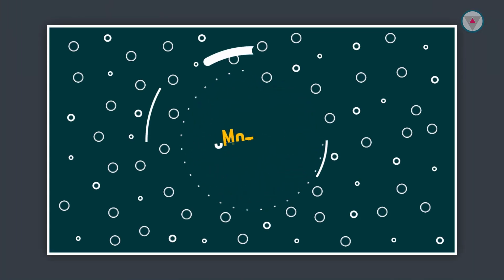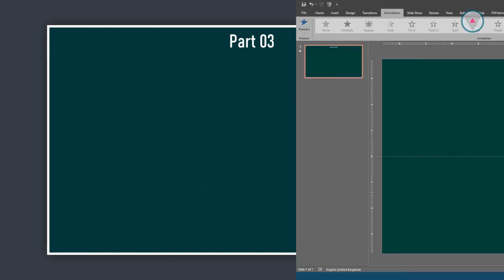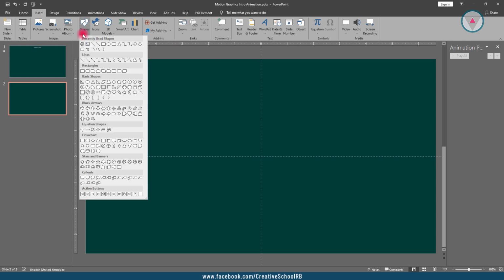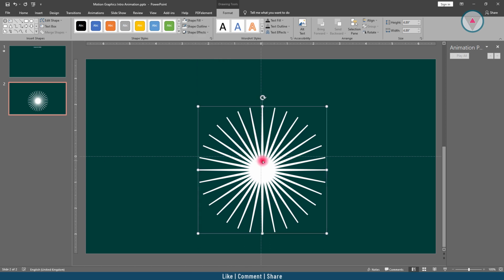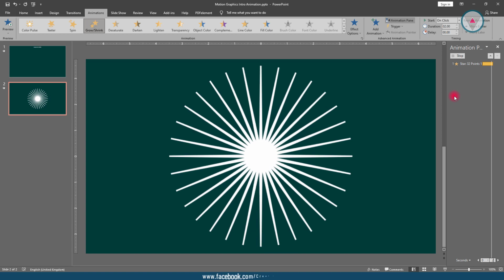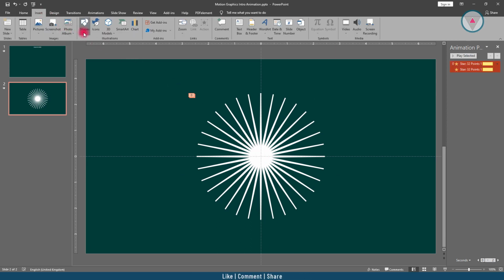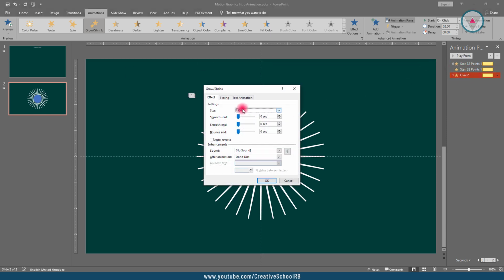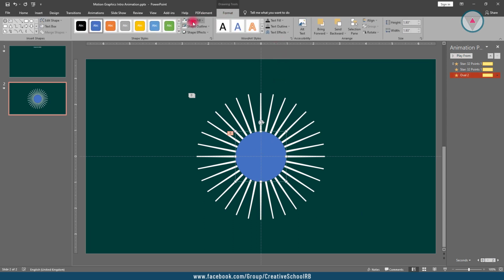Motion Graphics Intro Animation in PowerPoint [Part 02]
Advanced PowerPoint Animation Tutorial. You can learn from basic. I discussed it very easily. Motion Graphics Intro Animation in PowerPoint 2021. Thank you for your support. Actually, this is a remake tutorial. I already published this tutorial without voice and subtitle. There is another reason to make this tutorial and that is better understanding and learning more with a clear concept. A lot of people comment out in the previous tutorial that they can't understand. This tutorial series helps you to understand more clearly and specifically.
So, don't miss any single tutorial.

And if you still have any question, comment please.

You can find a lot of free templates in our Telegram Channel.

And here are some of our previous tutorial links. You can watch and learn new things and techniques. Enjoy them: